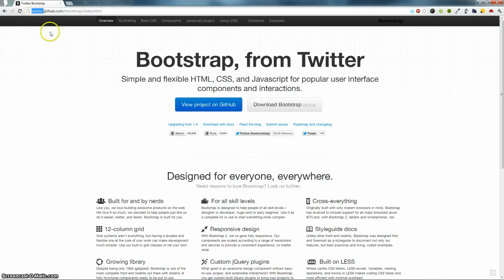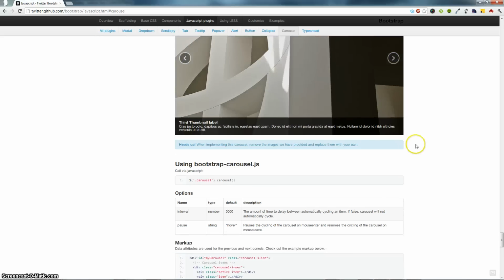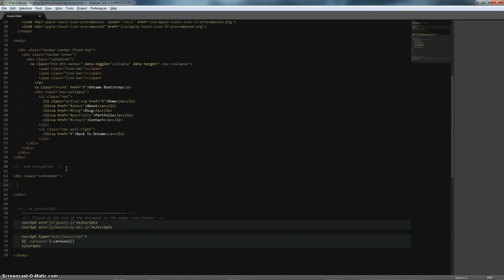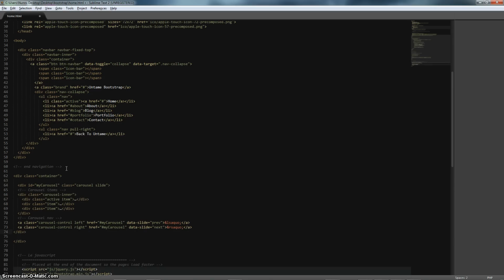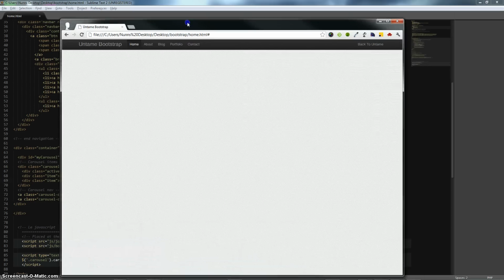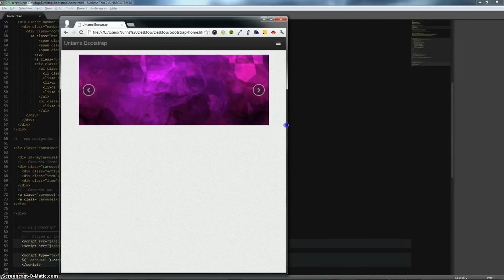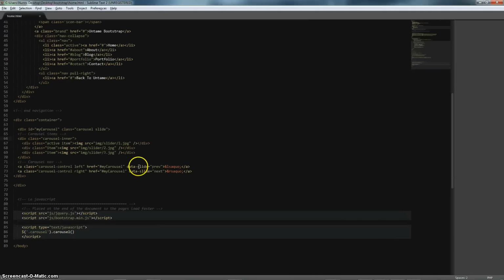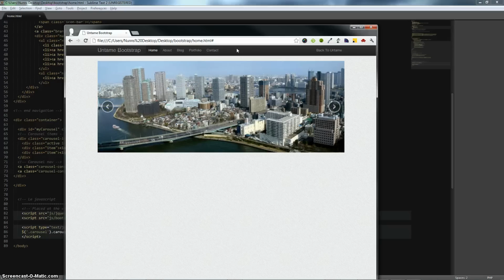Twitter Bootstrap Slider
A Screencast for Untame.net, Twitter Bootstrap